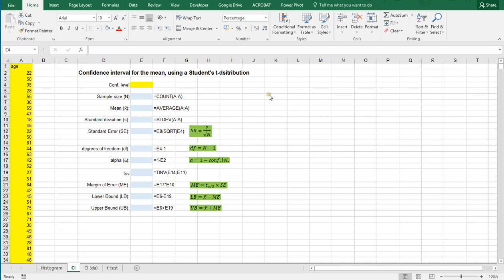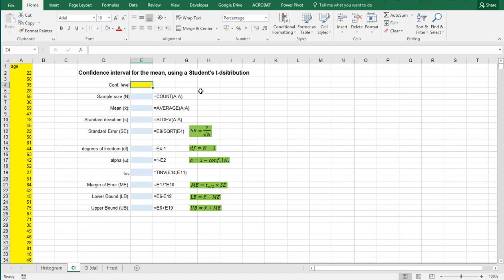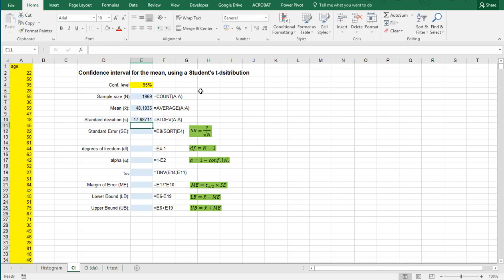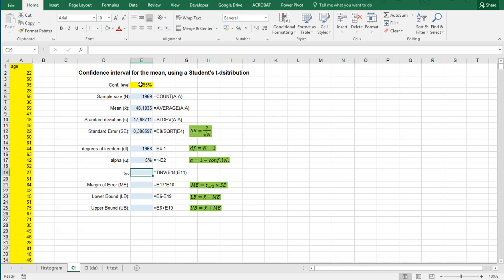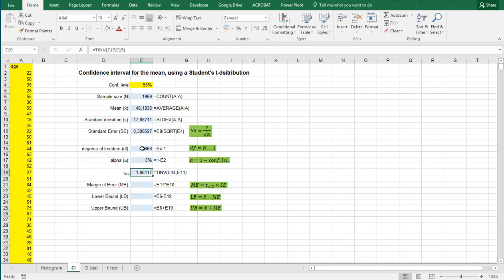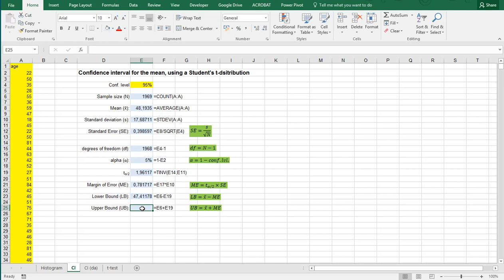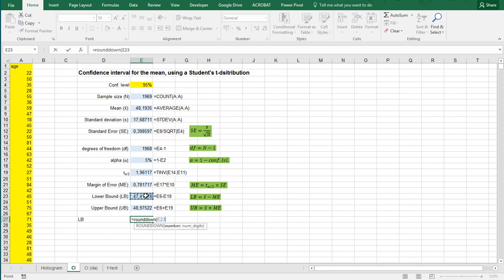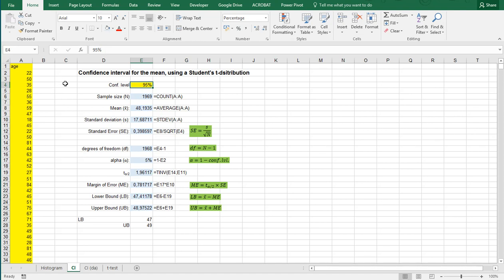Excel - Confidence interval for a mean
Instructional video on creating a 95% (or any level) confidence interval for a mean (average) in Excel. The interval is created using the Student's t-distribution.